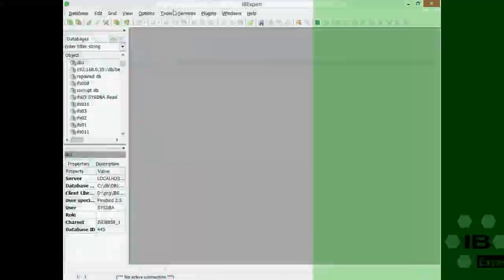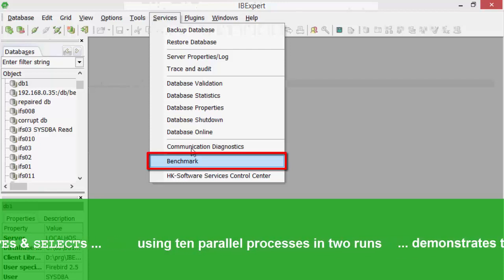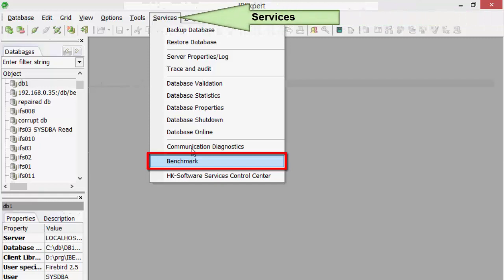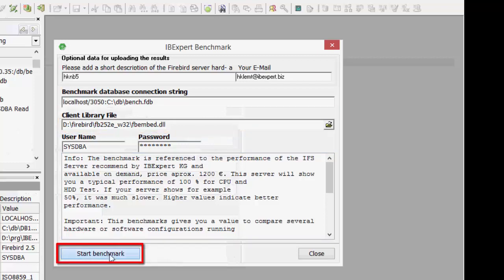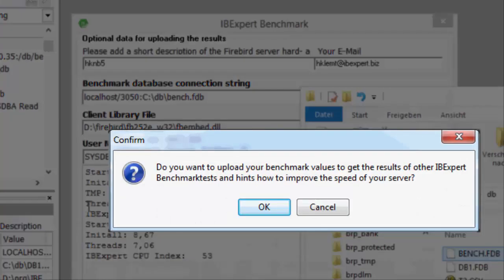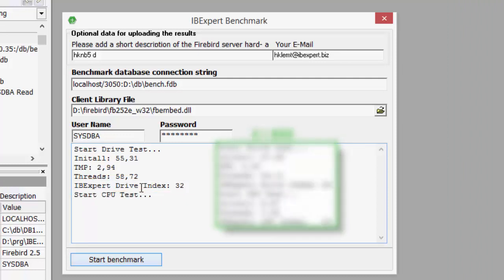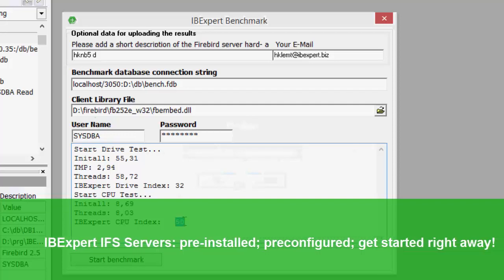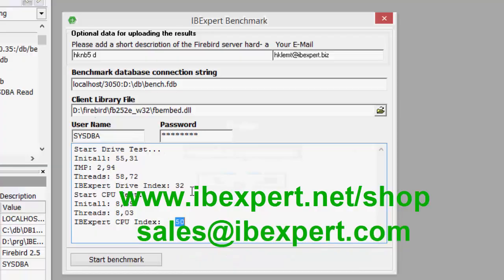Firebird for Professionals: IBExpert Benchmark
How do you measure the performance of your own servers or those of your clients? Have you ever tried to compare the speed of your Firebird server with up-to-date server hardware? What performance gains can be expected from fast SAS hard drives, RAID controllers, or Enterprise SSDs?

See just how simple and quick it is to generate and compare a performance index for your Firebird server hardware using IBExpert's Benchmark.